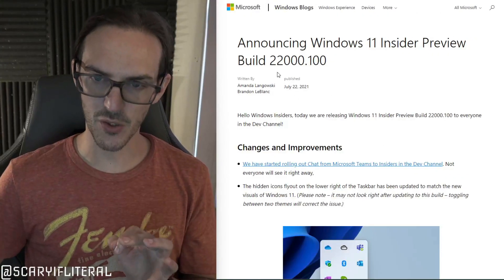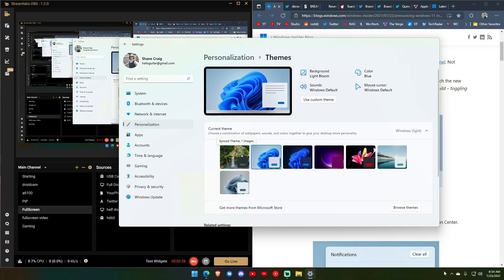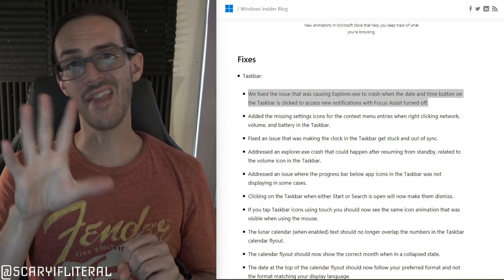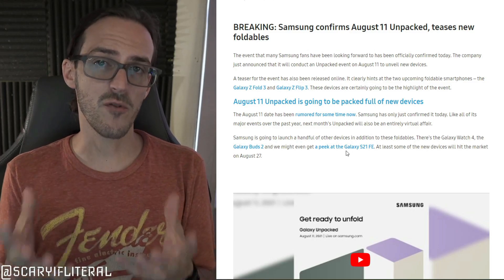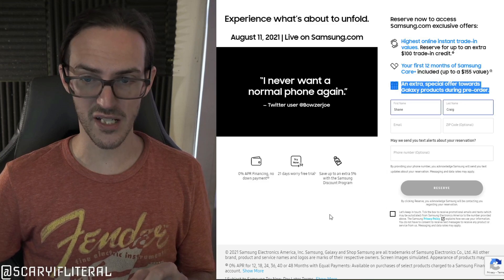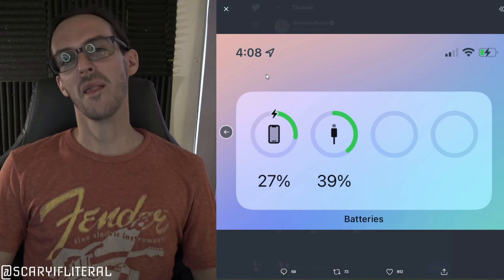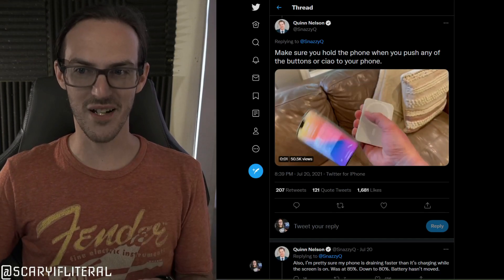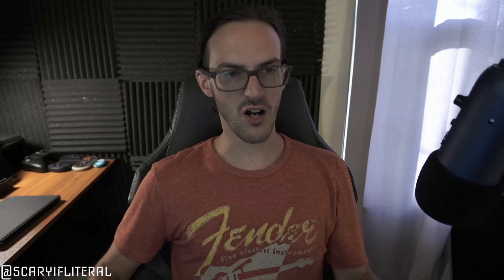Windows 11 build 22000.100 insider build overview, Microsoft Launcher updated | News Radar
A better magsafe charger pack